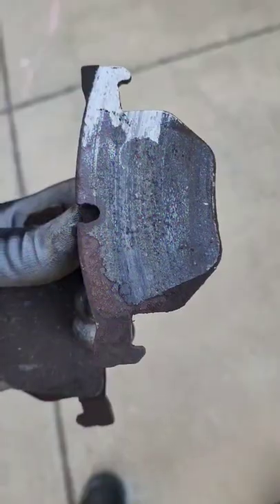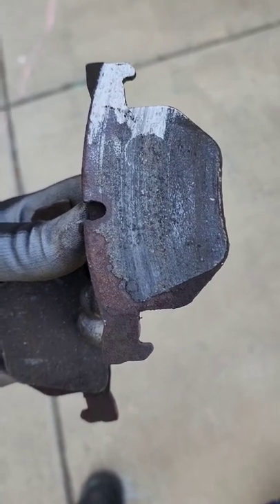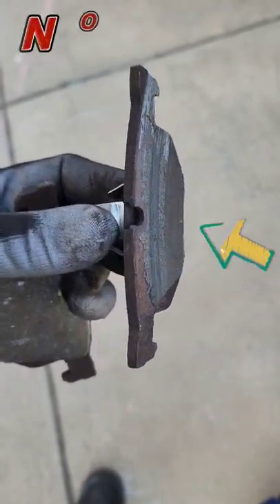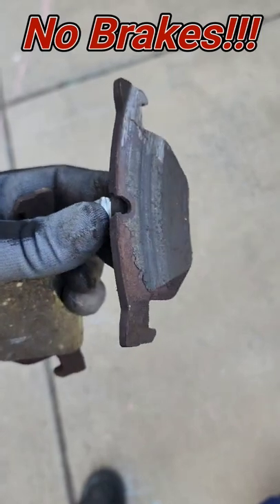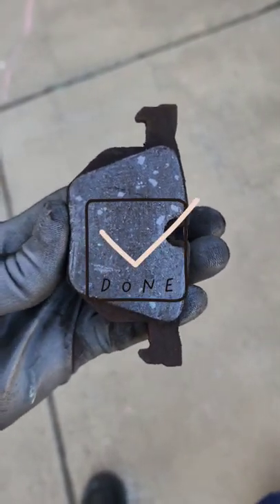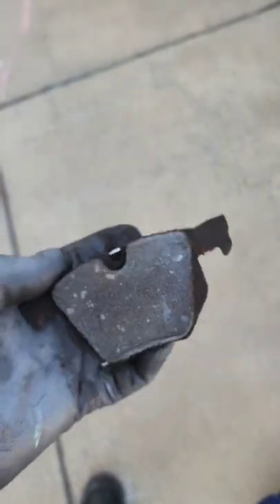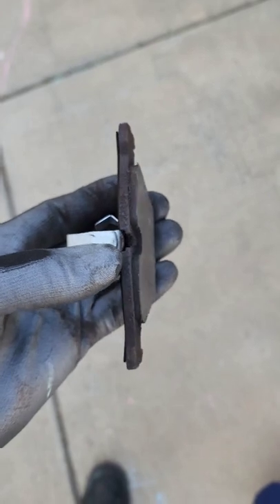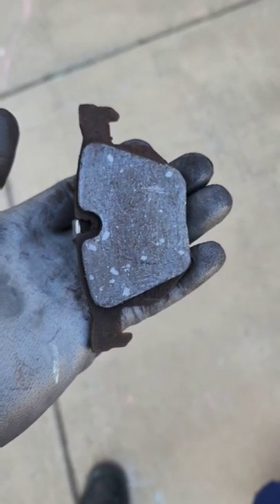How To: Tell if your brake pads are BAD!!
Hello Everyone, the videos on this channel are custom tailored for Everyday Life. We all know that things break throughout normal usage and most likely repair fees are astronomical. I take my time to create these videos for those specific situations.

All people who DONATE will receive a copy of my (Cool Season Grass Calendar). It took me approximately one year to create this calendar. This calendar is a month-to-month / step by step explanation on how to grow and maintain your cool season grasses. This file is a PDF file that can be downloaded below. You will receive a password via e-mailed.

We also have Men & Women’s HOODIES, T-SHIRTS, HATS, WATER BOTTLES etc. Please don’t hesitate to take a look through our inventory.

just wanted to show you guys what bad brakes look like or what no breaks look like.